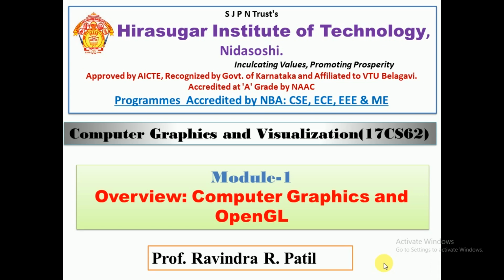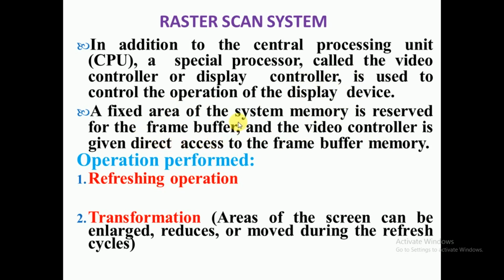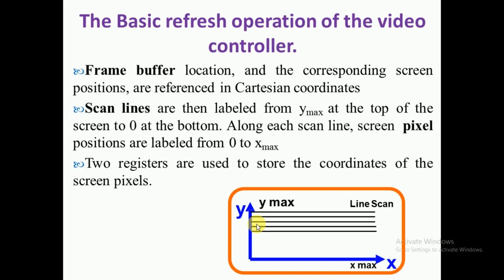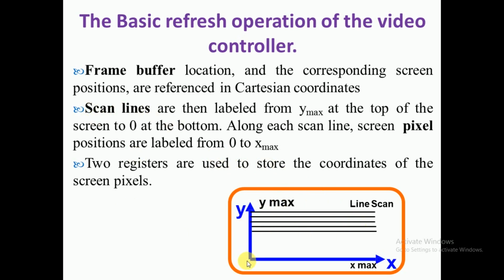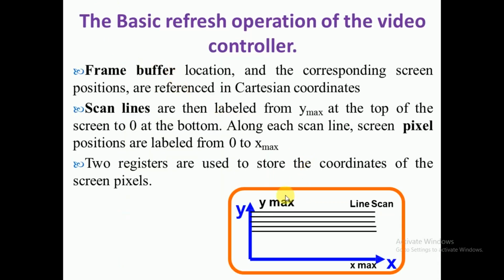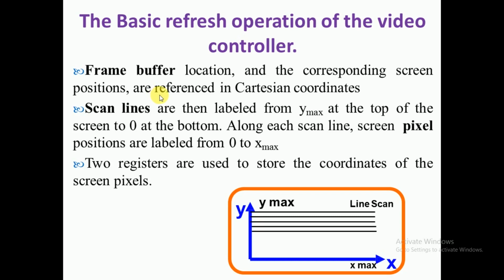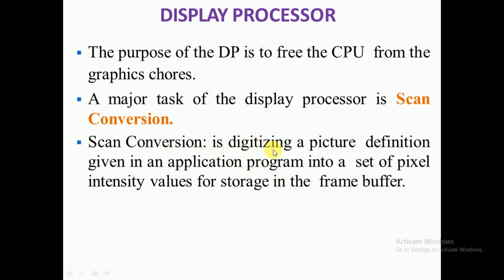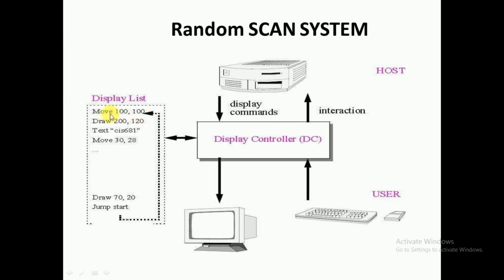Module-1:Overview of Computer Graphics Part-4:RASTER SCAN SYSTEM by Prof. R. R. Patil